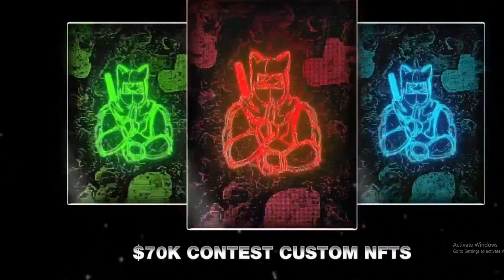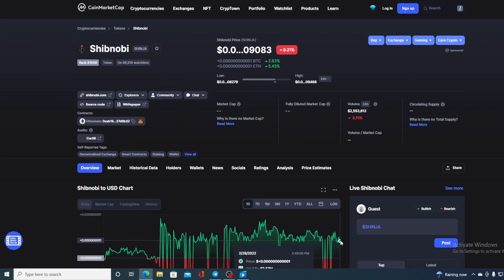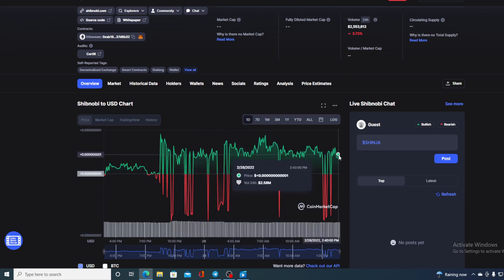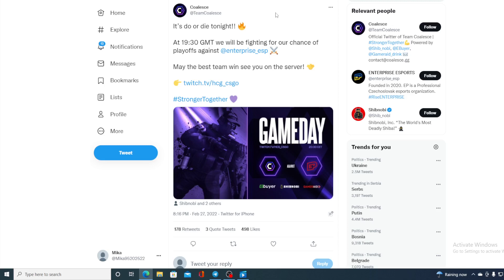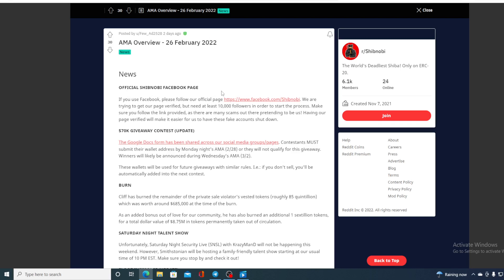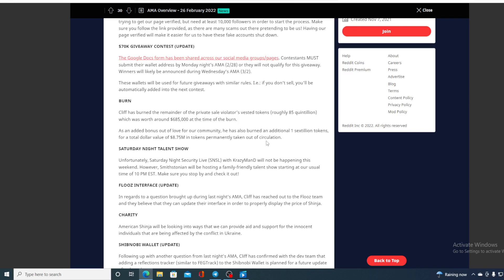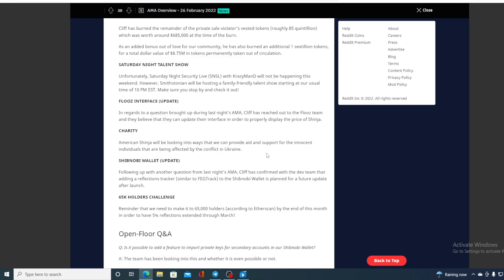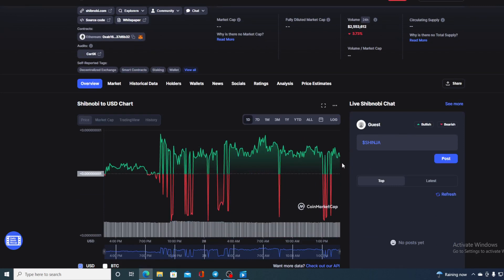SHIBNOBI SHINJA TOKEN BIG NEWS: THIS WILL MAKE YOU RICH! MUST SEE! (PRICE PREDICTION NEWS 2022)